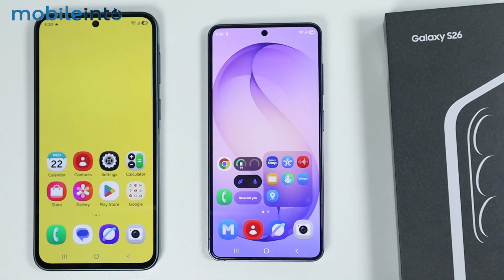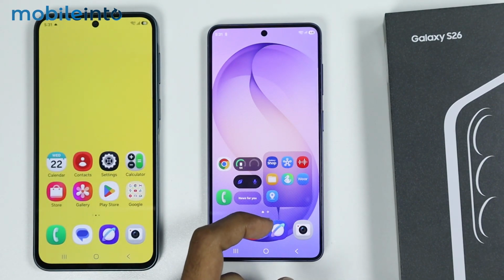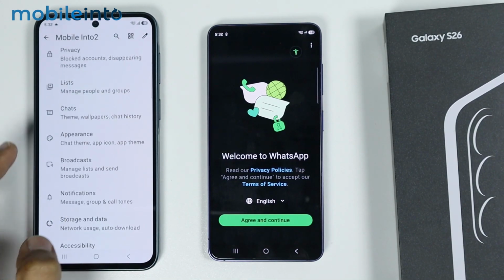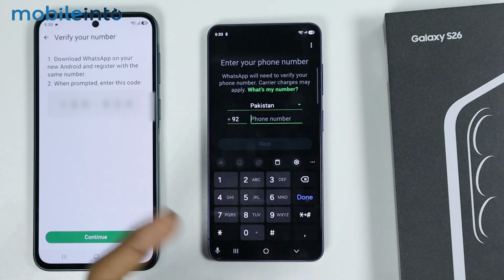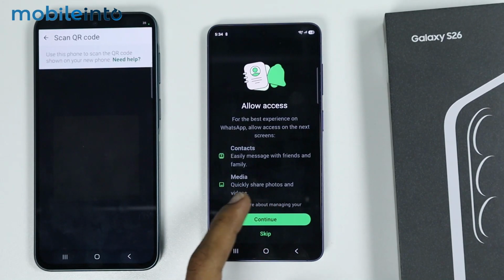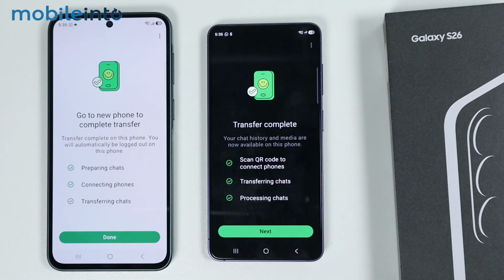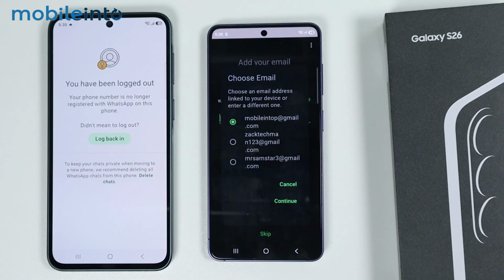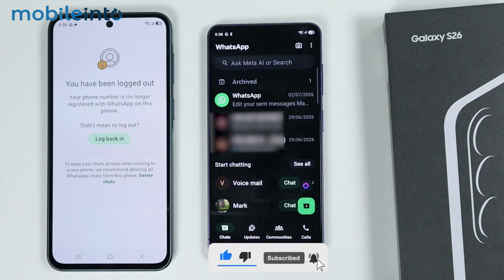Transfer WhatsApp from Old Android to Samsung S26 / S26 Ultra (No Data Loss)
In this video, we will learn how to transfer WhatsApp from old Android to Samsung S26 / S26 Plus / S26 Ultra. If you want to move all WhatsApp data from old Android to Samsung Galaxy S26 / S26 Plus / S26 Ultra, follow these steps.